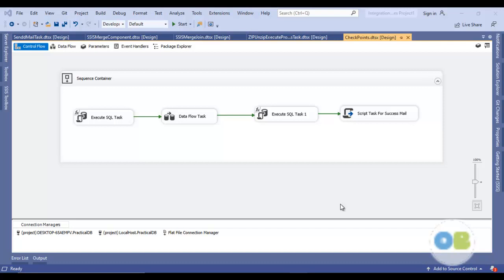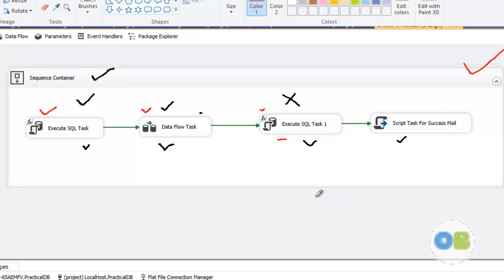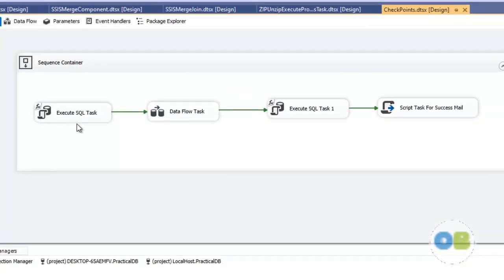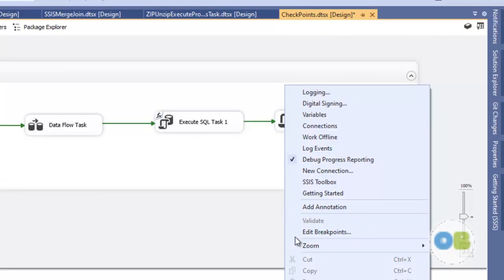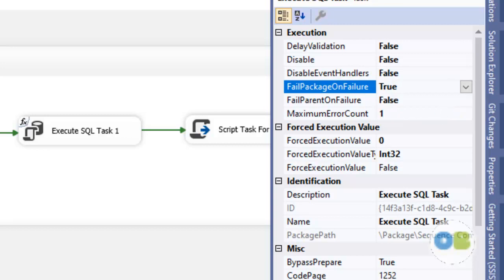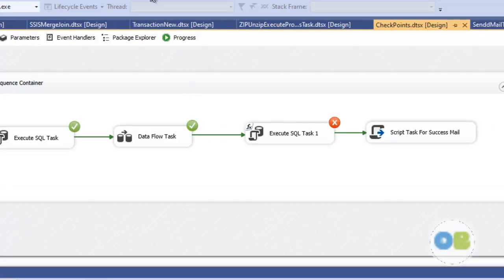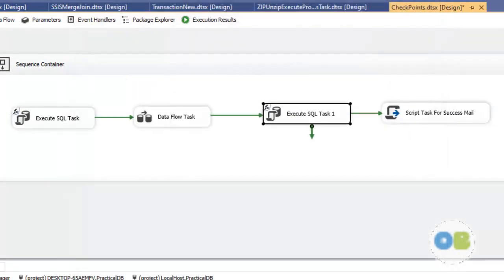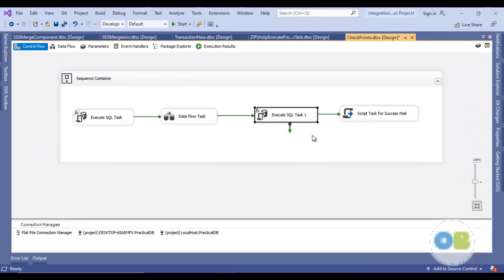Checkpoints in SSIS with example | How to enable checkpoints in SSIS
Video Title : Checkpoints in SSIS with example | How to enable checkpoints in SSIS

In this video we understood checkpoints and trasaction and how they are opp to each other we also complete scenario for checkpoints where we learnt how to enable checkpoint and how to create checkpoint XML file and we saw when we run our package if any component fails then automatically XML file get's created where all package information written automatically. If our package execute successfully then this checkpoint XML file automatically gets deleted and it's resume package from the point of failure instead of restarting entire package like Transactions.